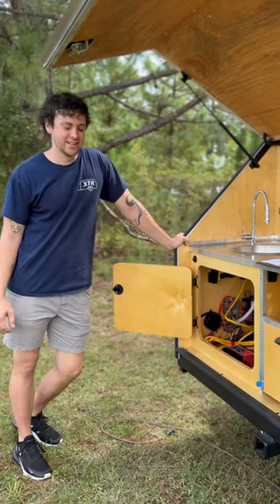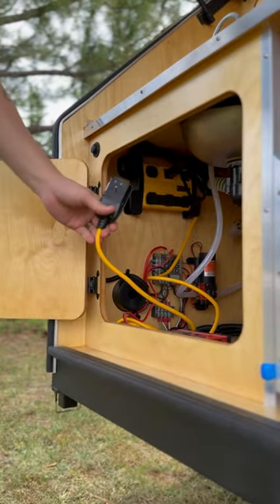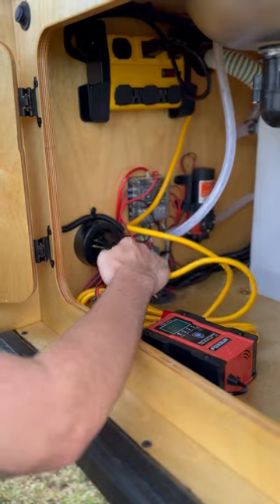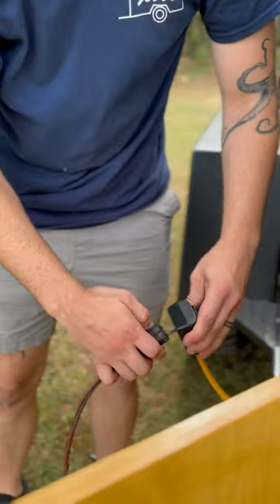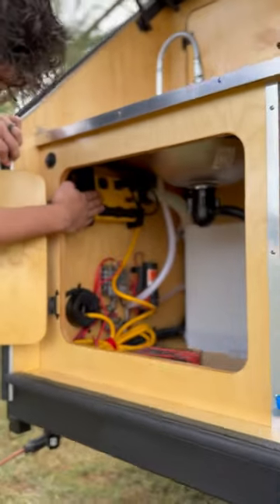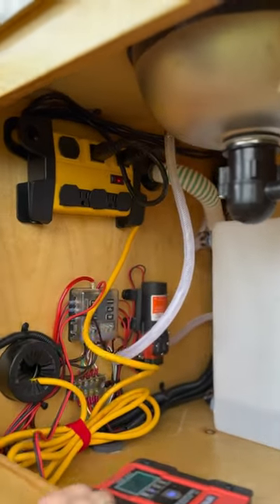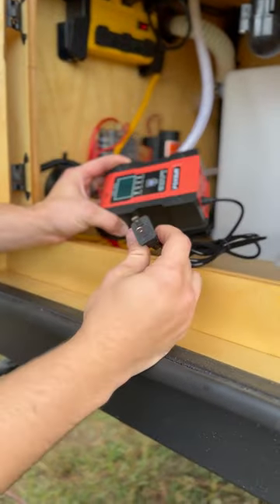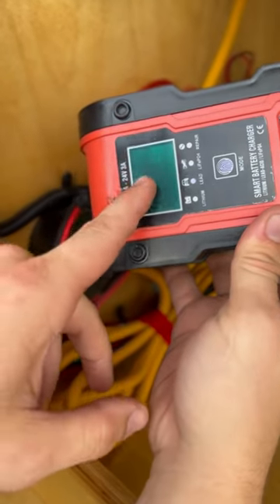The 120V Electrical System by Vintage Trailer Works, Inc. Off-Road Teardrop Campers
Michael is walking you through our 120V Electrical System, Shore Power, and Connections. This XTR Model comes wired with a 12V and 120V system. Vintage Trailer Works models vary in their complexity and upgrades.